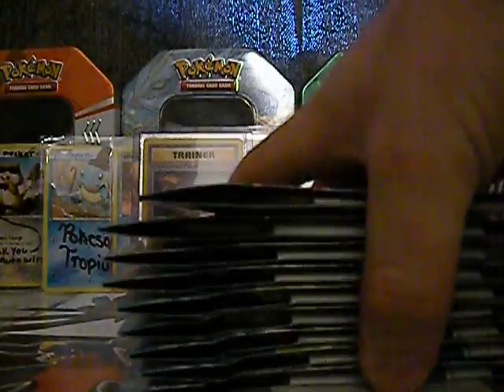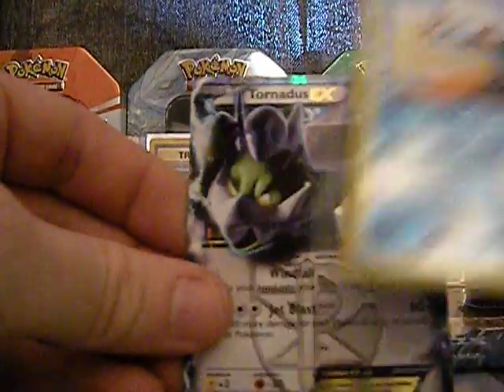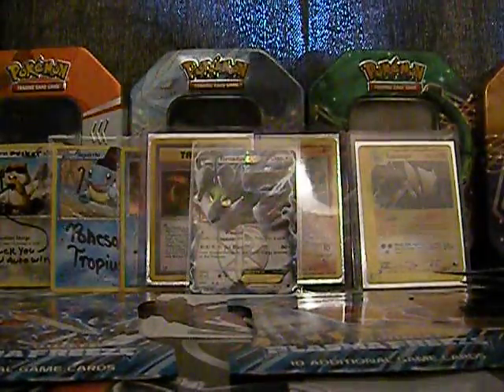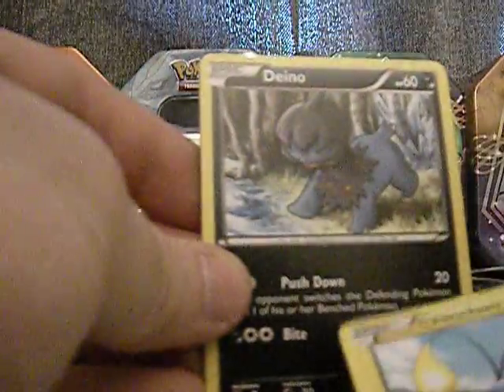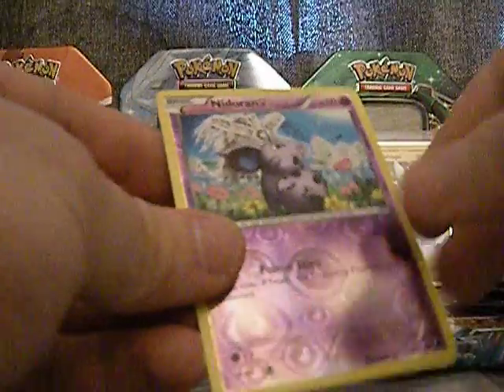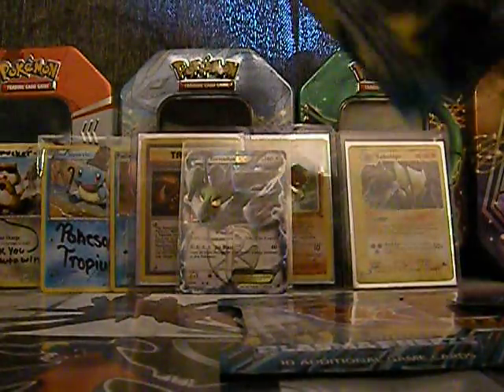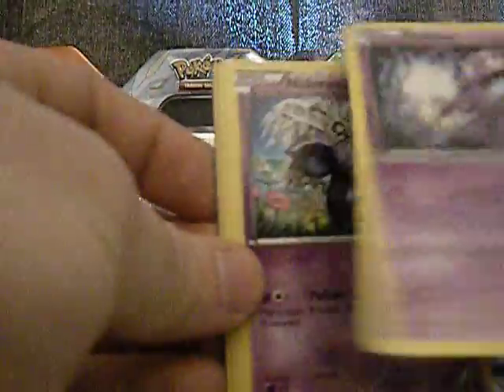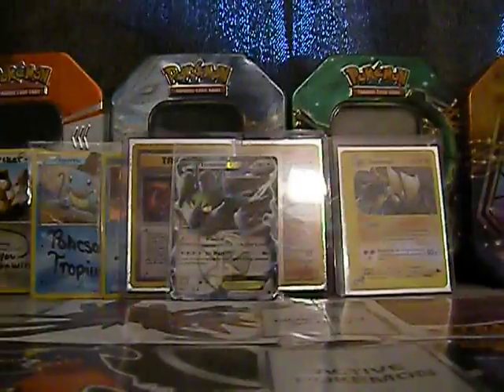Kabutops plasma freeze pack opening a wild ex has appeared~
all of the cards in this vid are open for trade